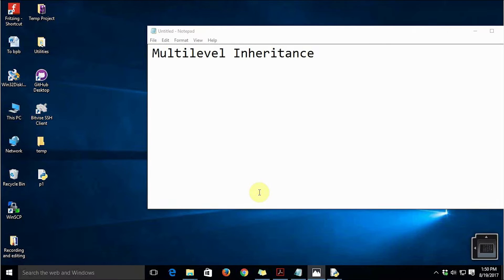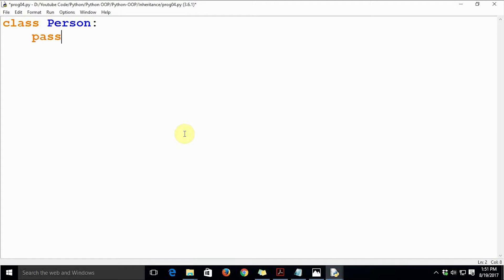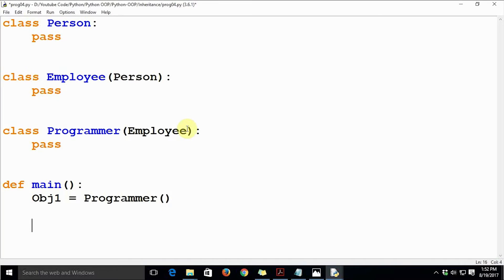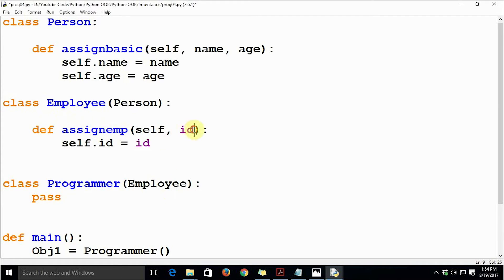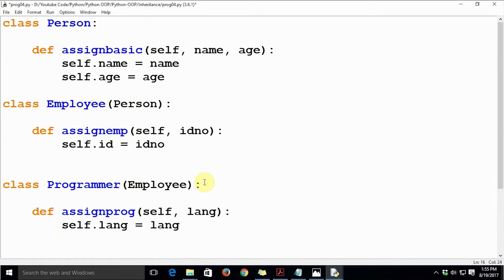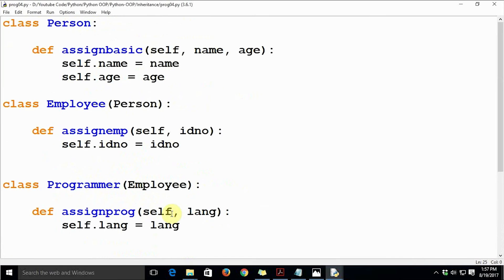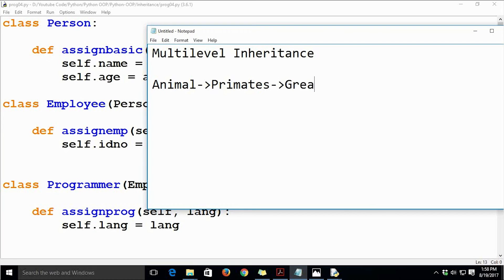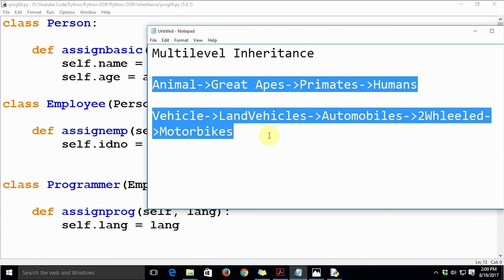#17 Python Programming - Multilevel Inheritance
In this video, we will learn the concept of Multilevel Inheritance in Python in detail.